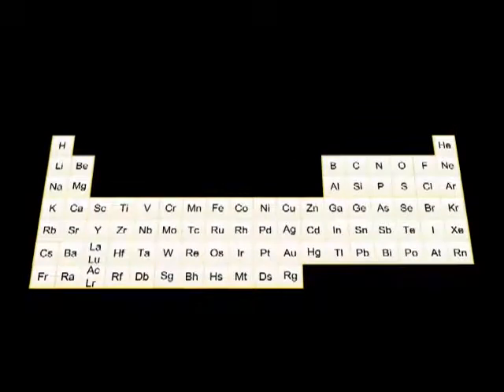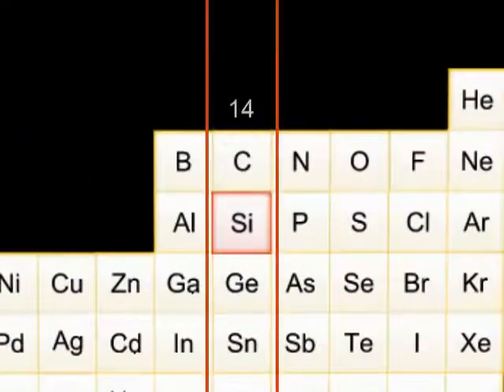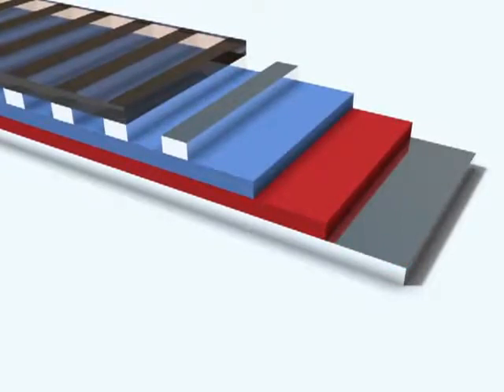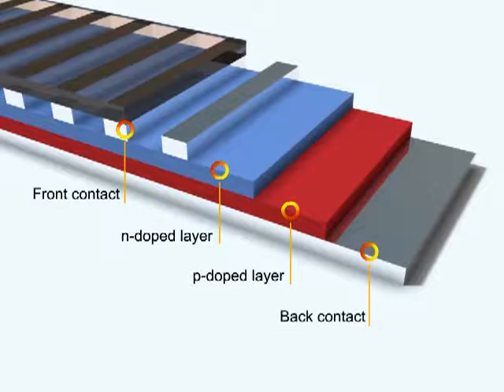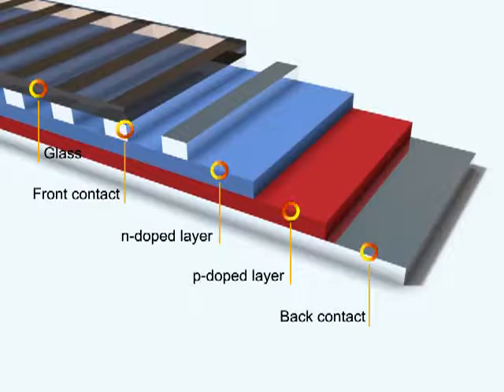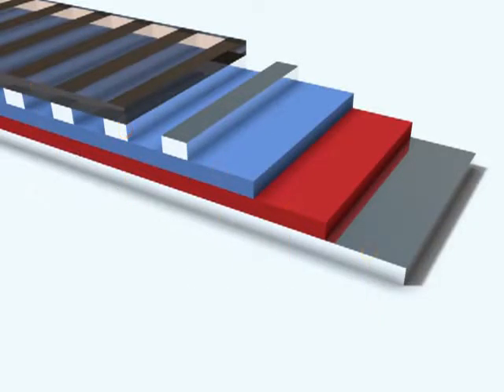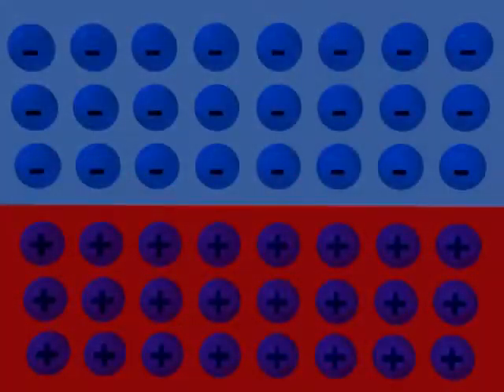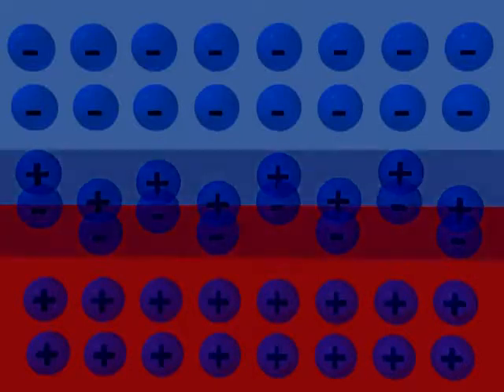Photovoltaics 3D animation